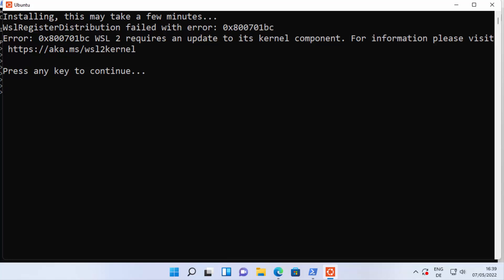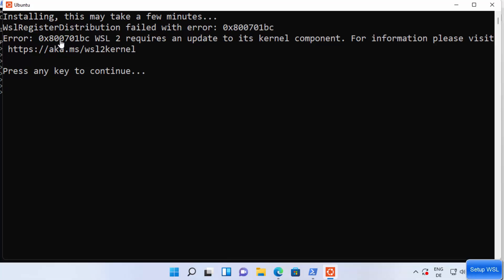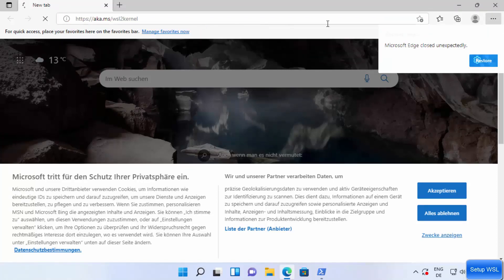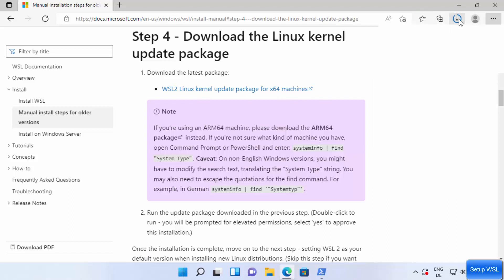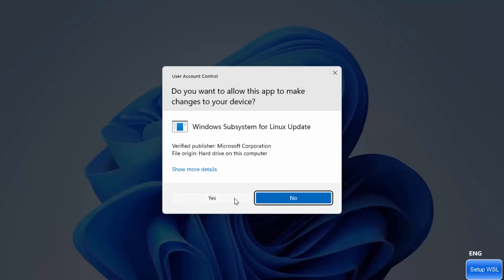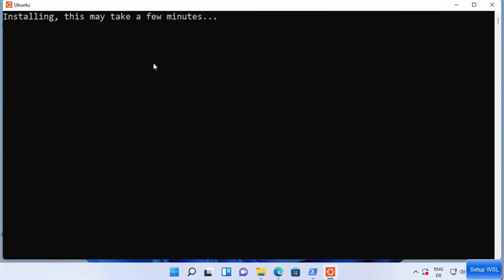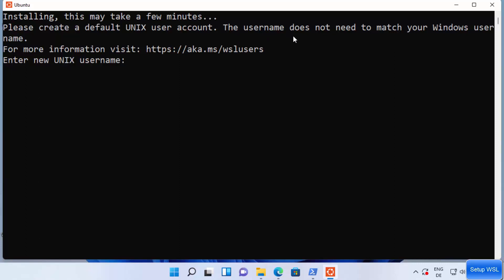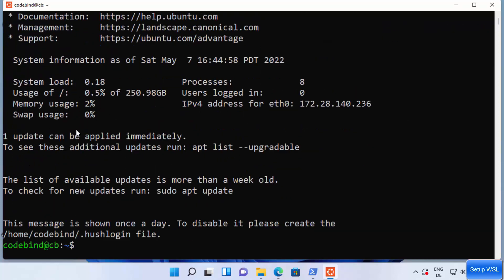How to resolve 'WslRegisterDistribution failed with error' on Windows 11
In this video We will see How to fix 'WSLRegisterDistribution failed with error 0x800701bc in Windows 11 WSL2 Error

topics addressed in this tutorial:
How To Reset Windows 11 With And Without Password?
How to Factory Reset Windows 11 without Password
how to factory reset windows 11 without logging in
factory reset windows 11 without admin password
how to factory reset windows 11 without password hp
forgot windows 11 password local account
windows 11 password reset usb
how to factory reset laptop without password
how to factory reset windows 11 without password dell